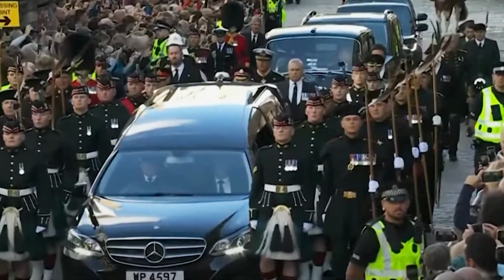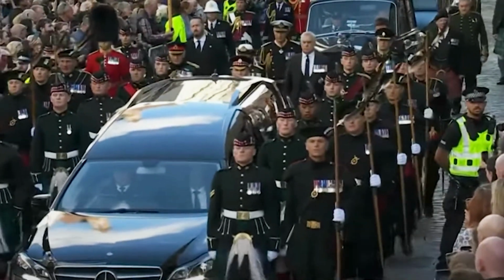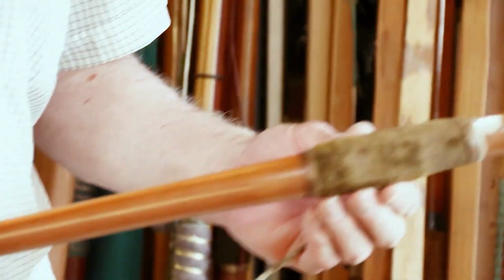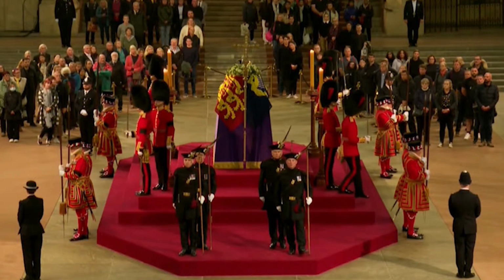Royal Company of Archers The Queen and kings body guards who use English Longbows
With the sad passing of the Queen, we have been seeing quite a few rolling news reports on the funeral cortege, allowing us a good view of The Royal Company of Archers who, among others, have been guarding the Queen lying in state and marching with the coffin. This may be the first people have heard of them or indeed seen them in action, so we thought we would give a bit of the background of the company and the Longbows they use.
Want to help us keep our bow making website going and these videos?  Please consider helping us pay the costs by using the donate button here, or the `thanks` button uder the video.